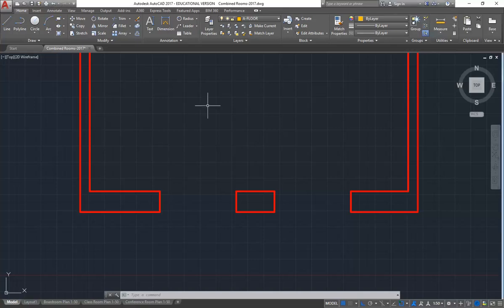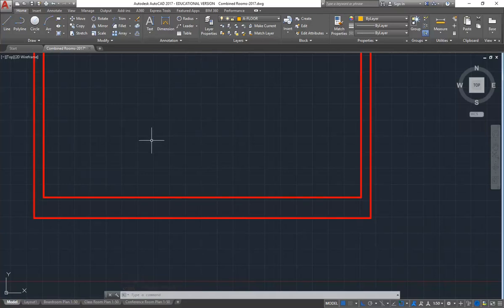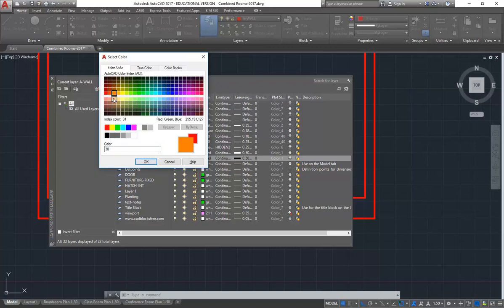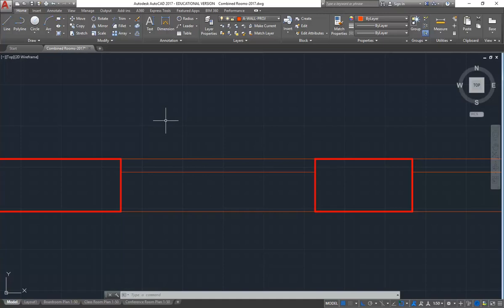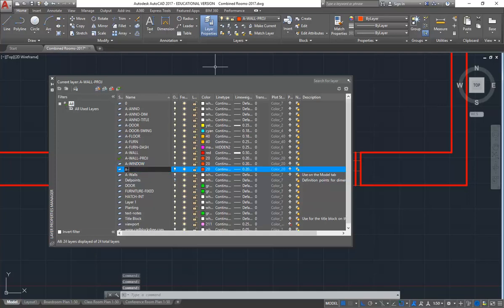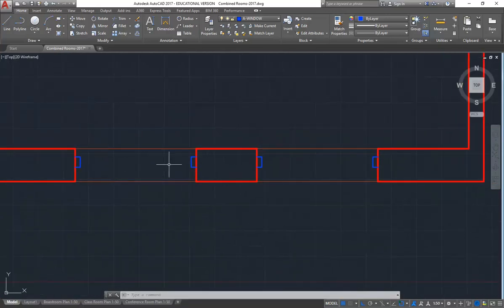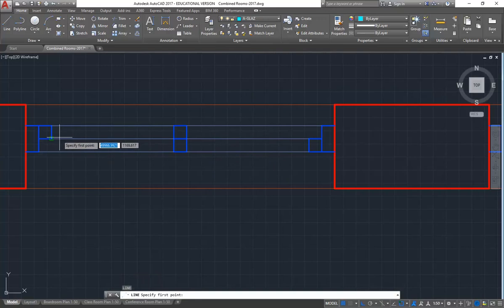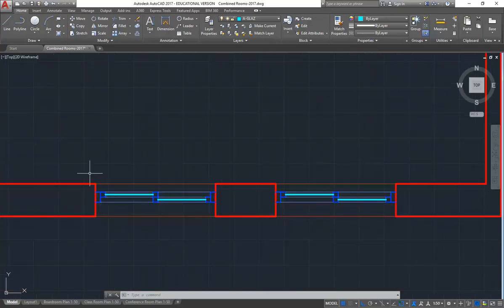AUTOCAD Drawing a Window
Drawing a window in plan using AutoCAD